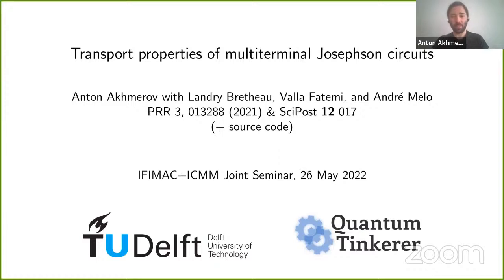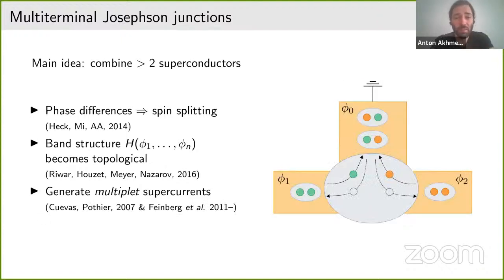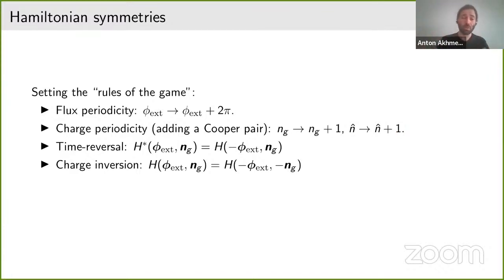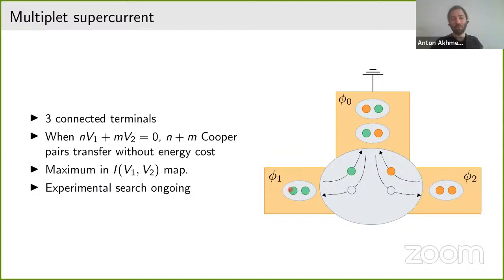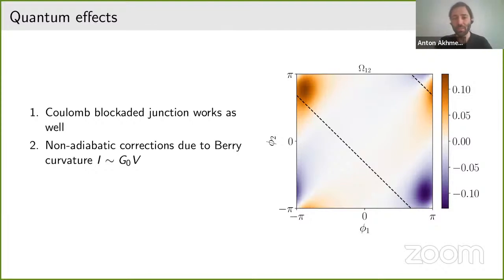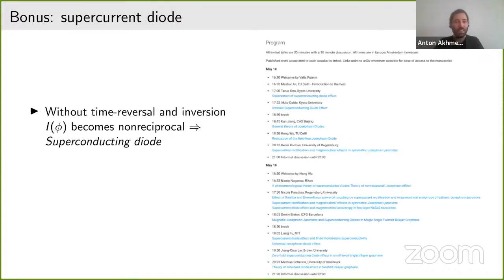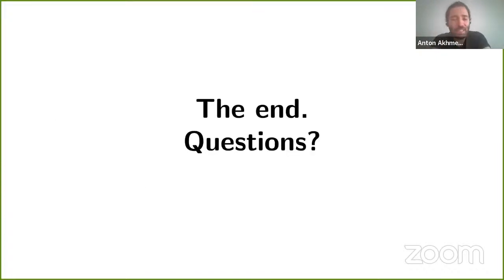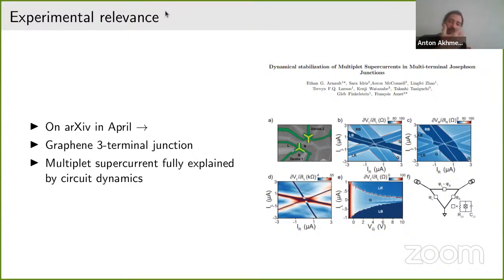Anton Akhmerov: "Josephson versus Andreev: what can we do with only tunnel junction circuits?"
Anton Akhmerov is a theoretical condensed matter physicist working in the areas of graphene, topological insulators and Majorana bound states.

He did his PhD at Leiden University, in The Netherlands, in the group of Carlo Beenakker. He finished in 2011 and then went to Harvard University as a Golub postdoctoral fellow. Finally, he moved to Delft University of Technology in 2013, where he works as an associate professor.

In Delft, at the department of quantum nanoscience and QuTech, he leads the Quantum Tinkerer group together with Michael Wimmer.

Among his various research areas, he has also specialized in numerical simulations. To make the numerical calculations more accessible to the community, Anton and his colleagues have developed a software package named Kwant, which can be used to numerically solve a broad range of problems in mesoscopic quantum transport.

Moreover, Anton and his collaborators have an online course on "topology in condensed matter" that is very complete and interesting. You can check it out in his webpage.